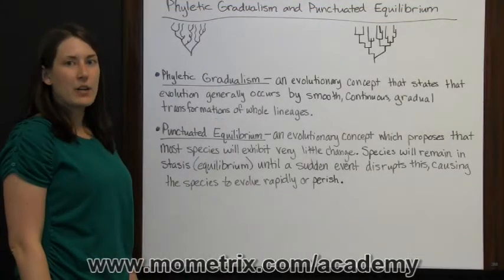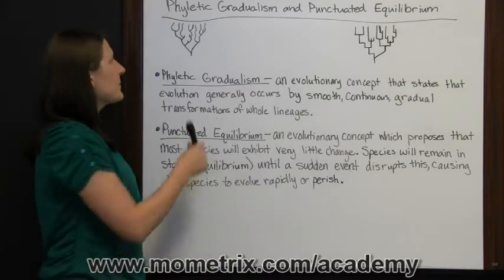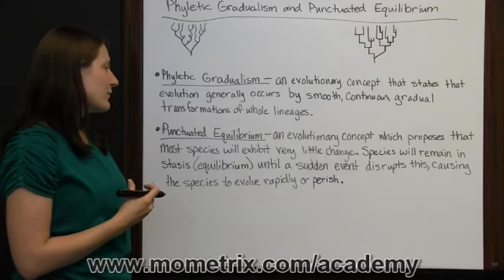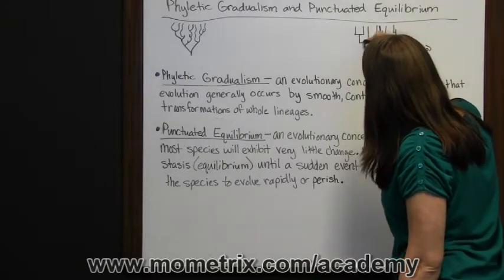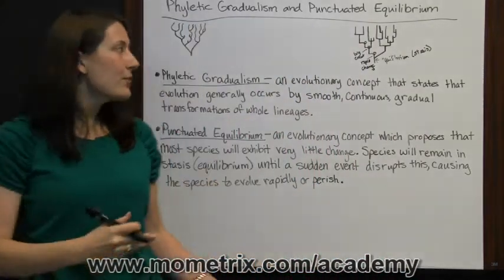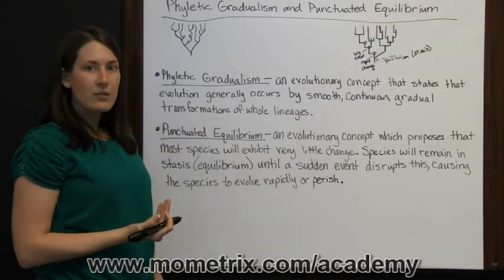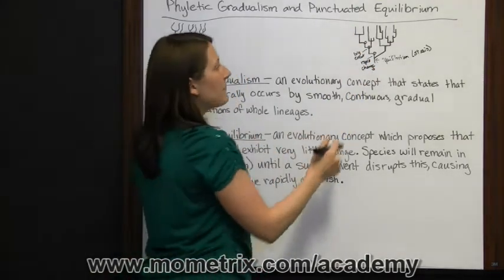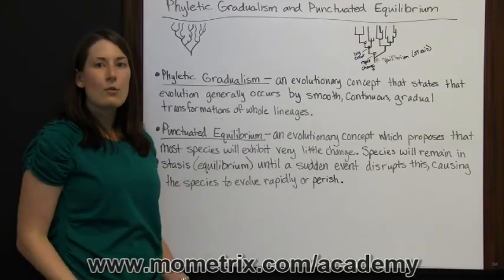Phyletic Gradualism and Punctuated Equilibrium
Get help with phyletic gradualism. Understand what it is and how it works. Also learn more about punctuated equillibrium and how it relates to gradualism.